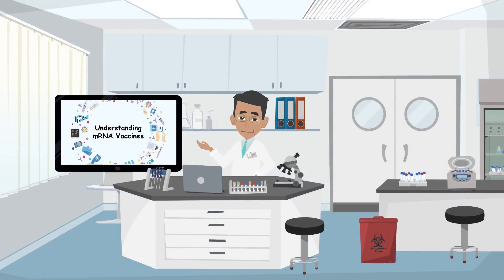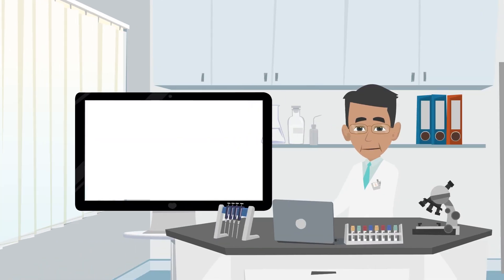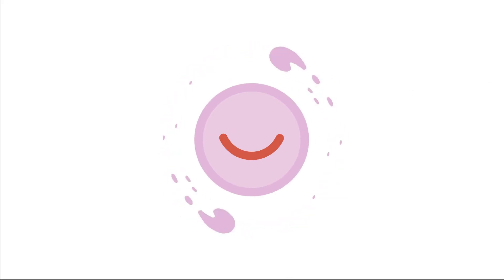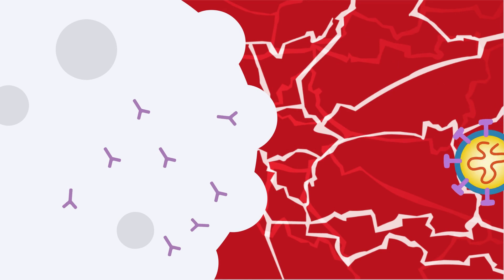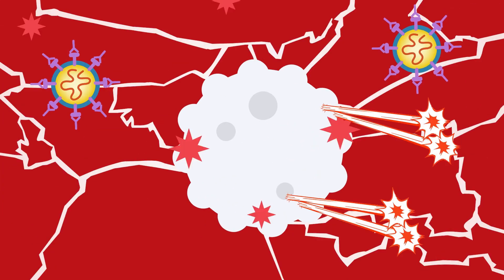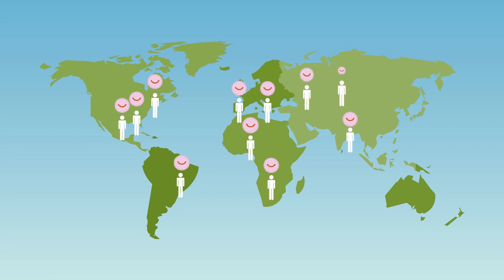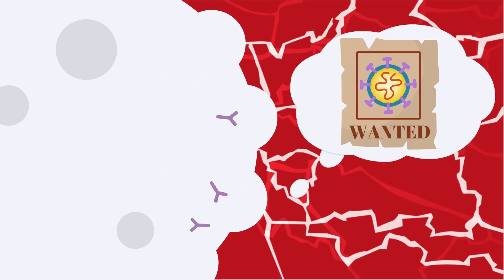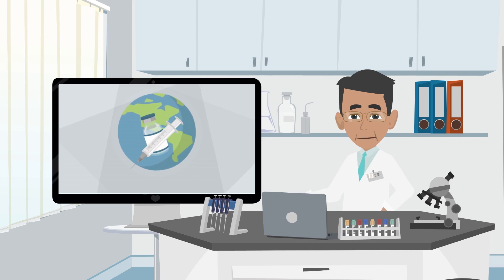Understanding COVID mRNA Vaccines - Pfizer and Moderna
American Board Certified Physicians in Family Medicine and Lifestyle Medicine, Drs. Rick and Anita Gutierrez create training materials to equip people to address common health problems in their communities. They have served in Durban, South Africa since 2002.